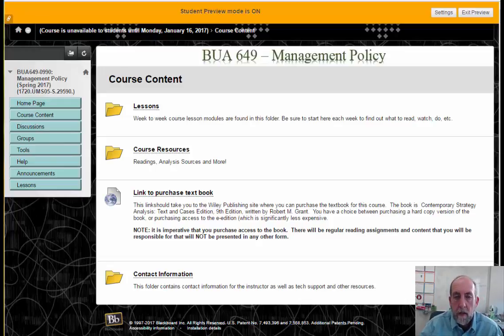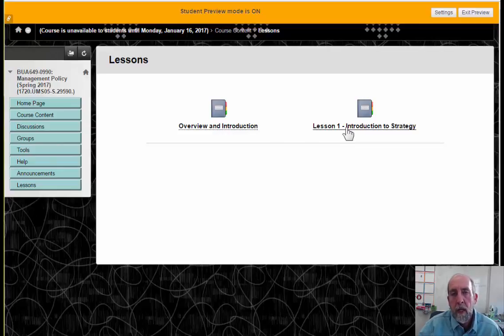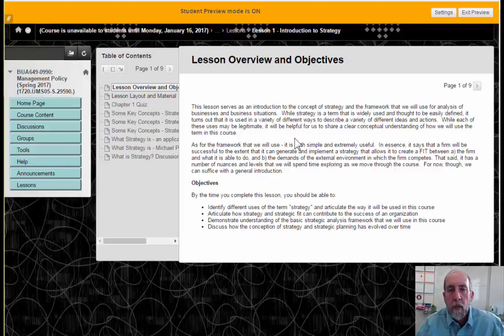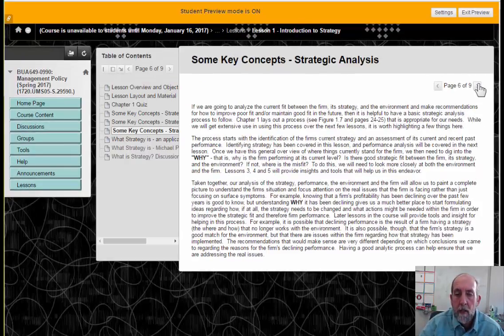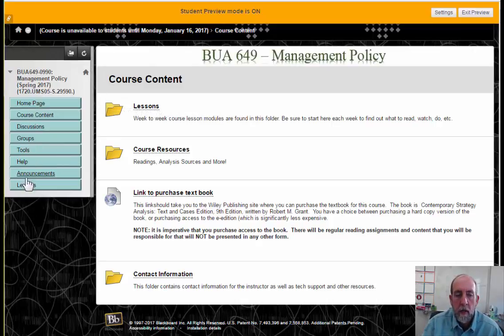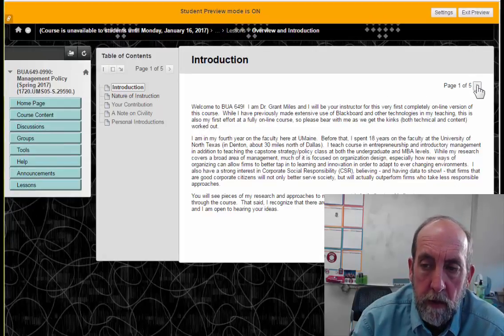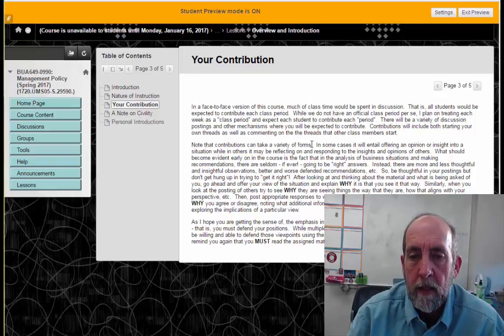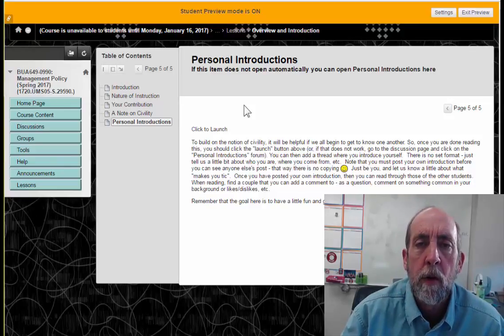Introductory Video - BUA 649